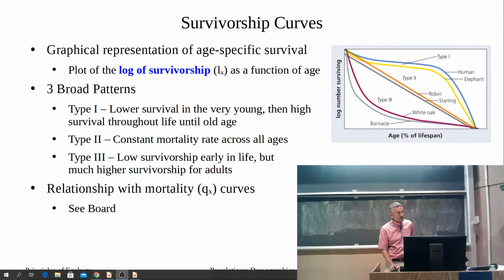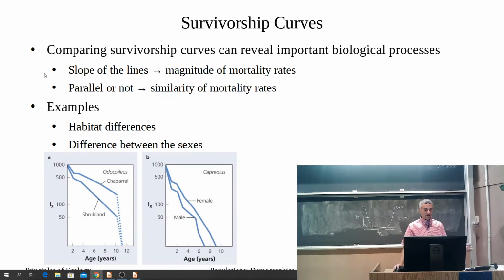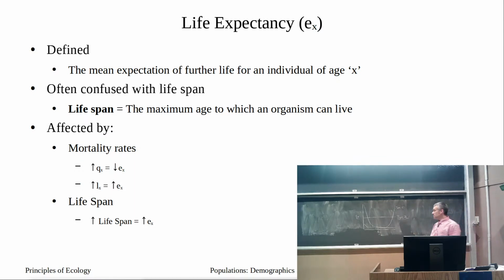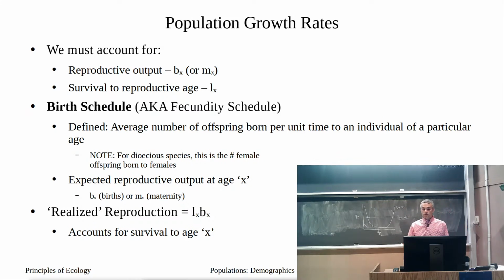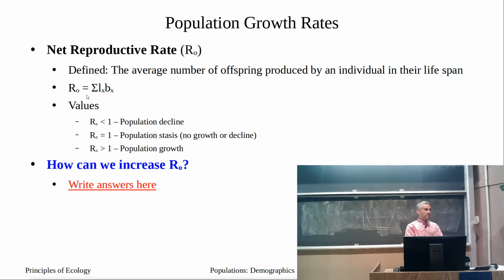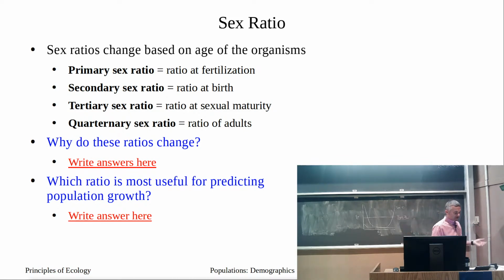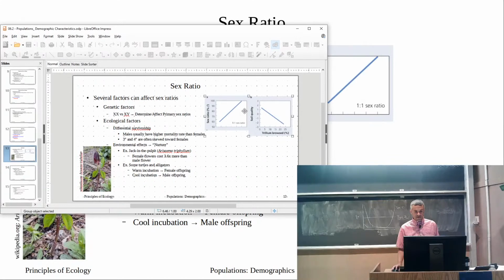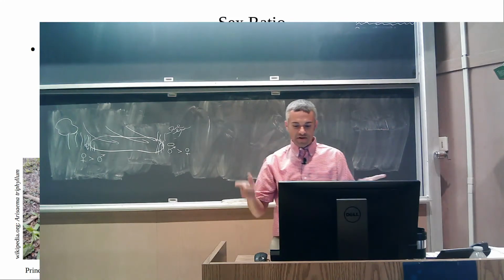Demography: Survivorship, Life Expectancy, Ro, Sex Ratios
Comparing survivorship curves; Factors affecting life expectancy, Net Reproductive Rate; Sex ratios in populations